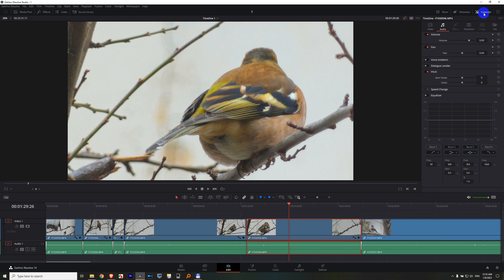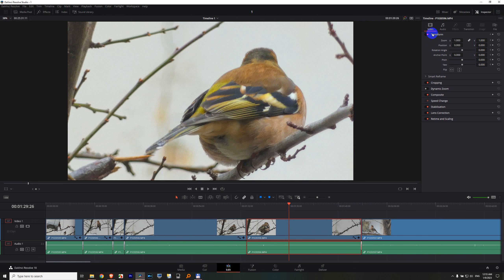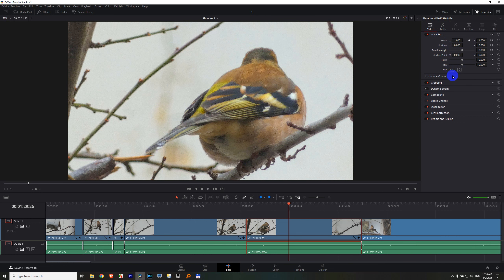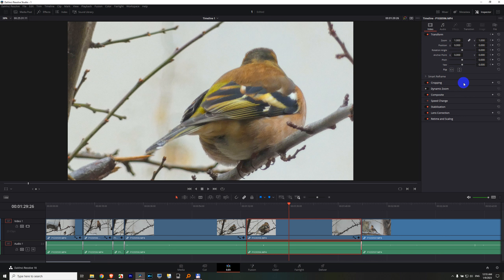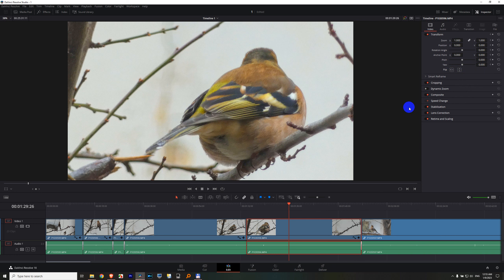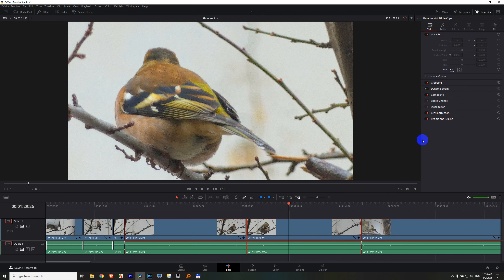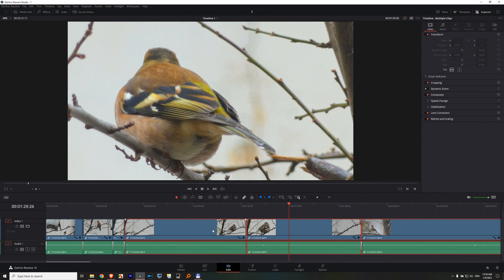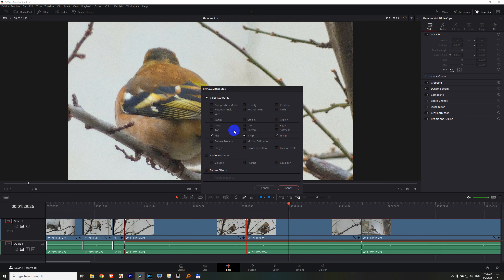How to Flip/Mirror clips (Davinci Resolve, Inspector, Video, Transform, Flip)